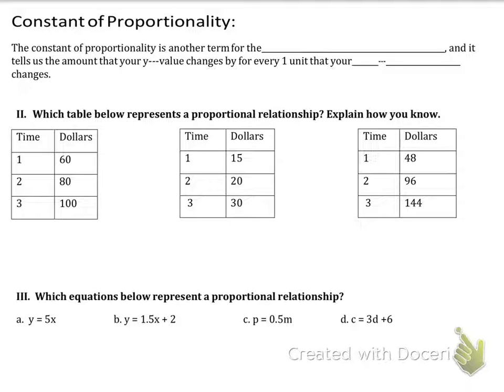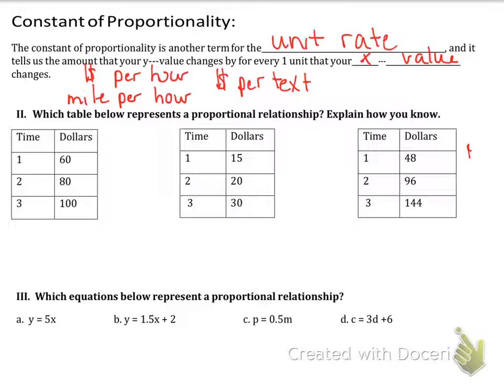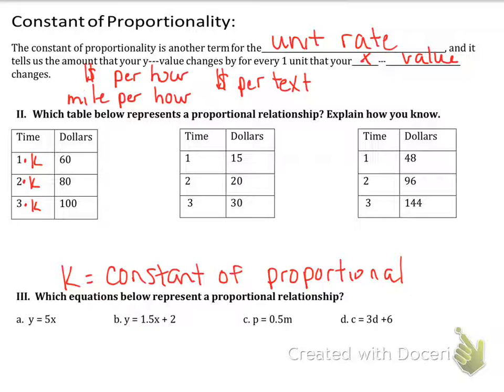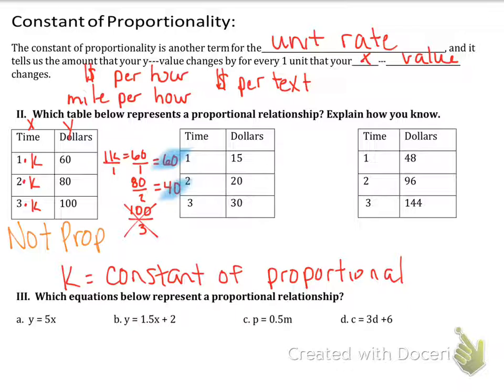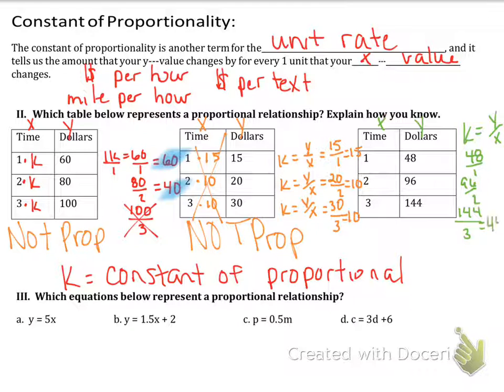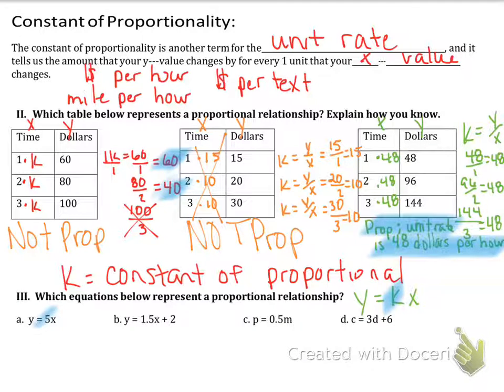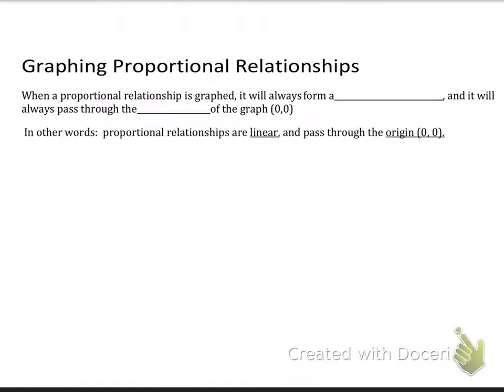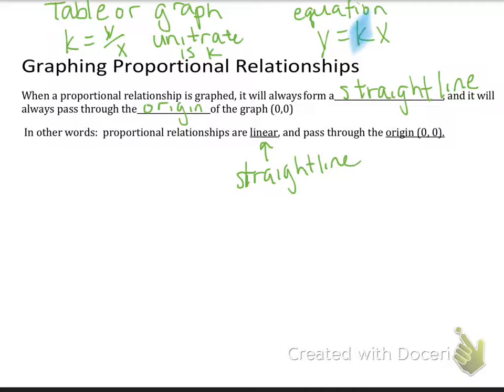Constant of Proportionality